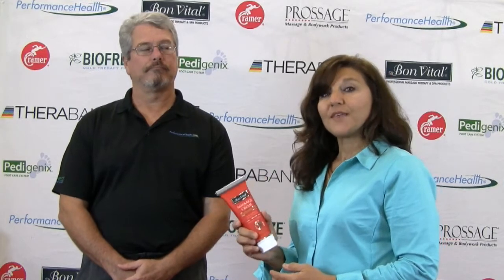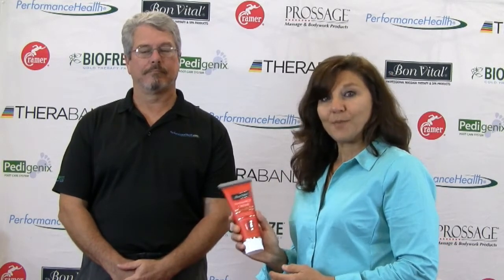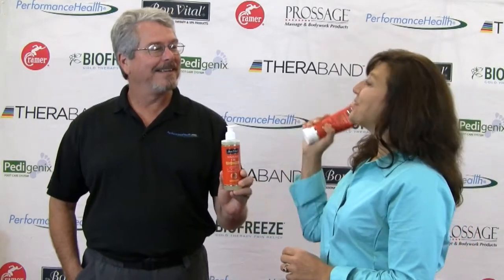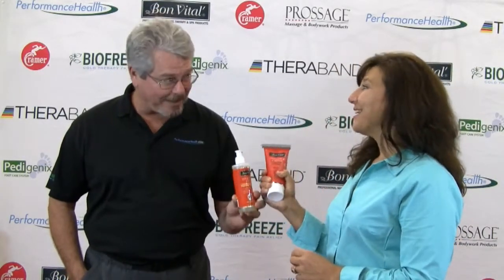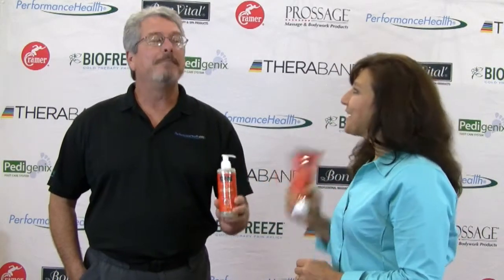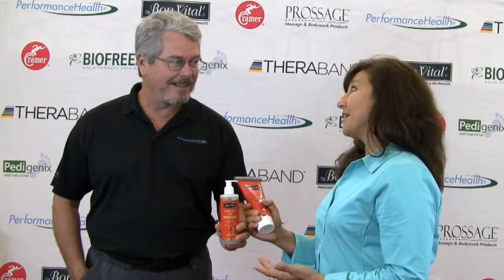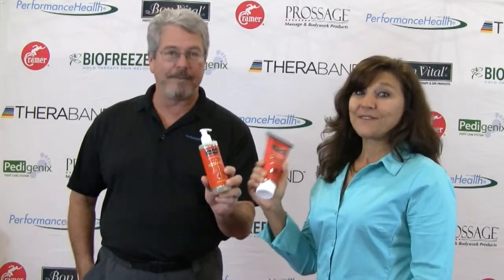Muscle Therapy Creme vs. Muscle Therapy Oil